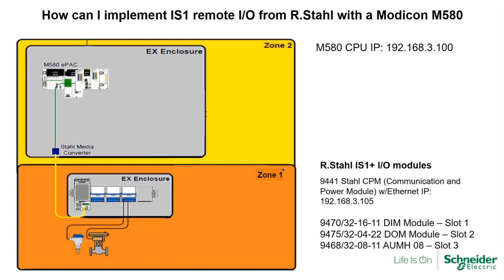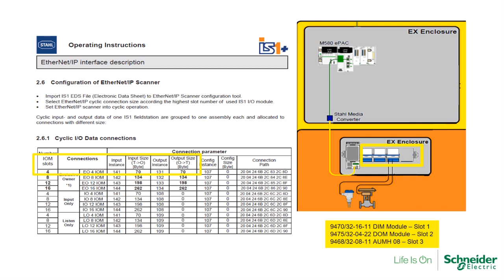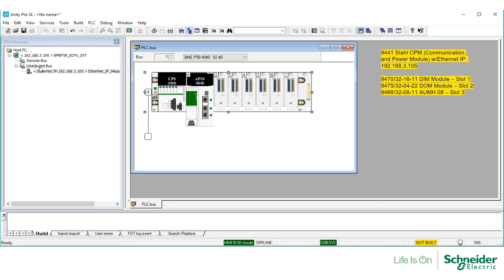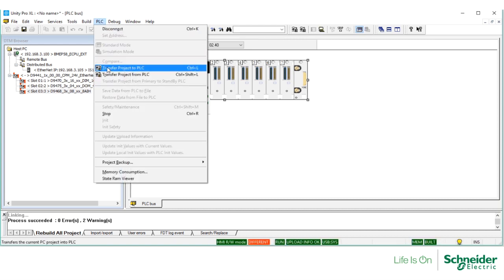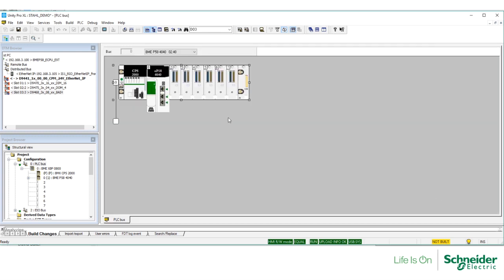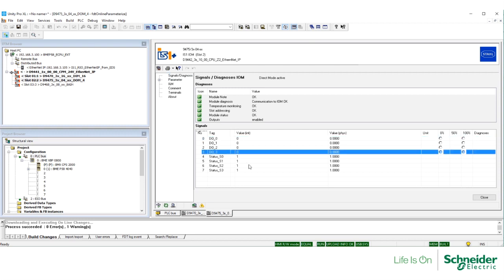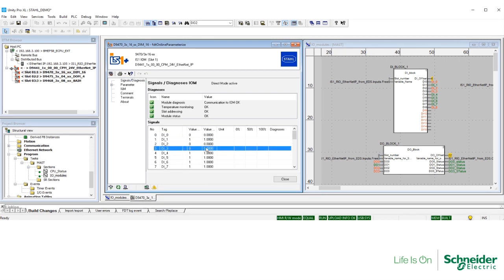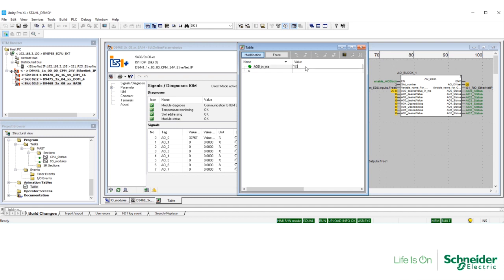Using M580 with Stahl Intrinsically Safe IO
The goal of this video is to show how easy is to configure Stahl Intrinsically safe I/O into a Modicon M580 system. The video will perform a Step-by-step integration of the Stahl Intrinsically safe I/O into a Modicon M580 PLC system. Stahl is a Schneider Electric CAPP Partner (Collaborative Automation Partner Program) and create solutions for Schneider Electric.